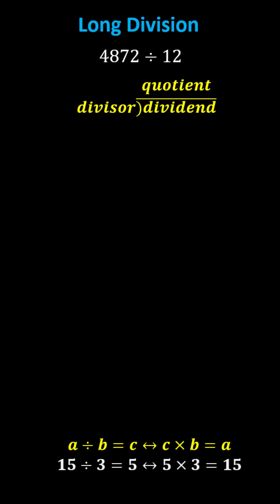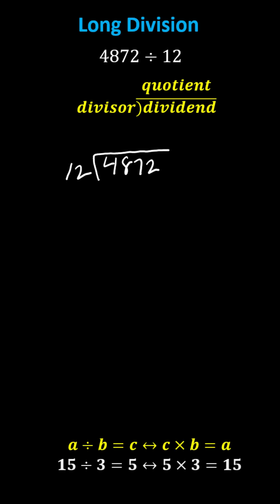Long Division: 4 Digit Divided by a 2 Digit - No Remainder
This video explains how to perform long divisino using the traditional algorithm.